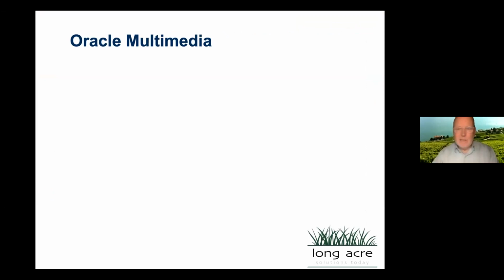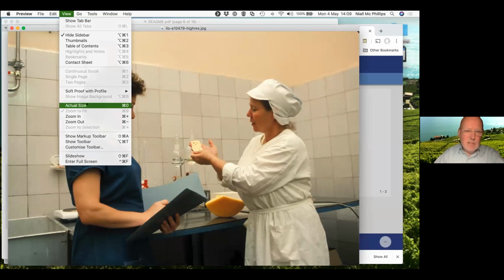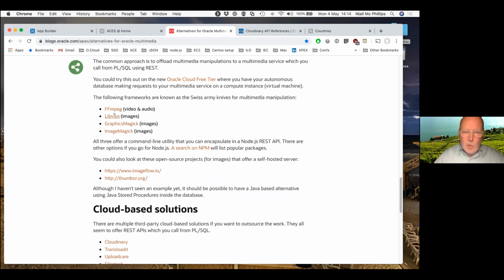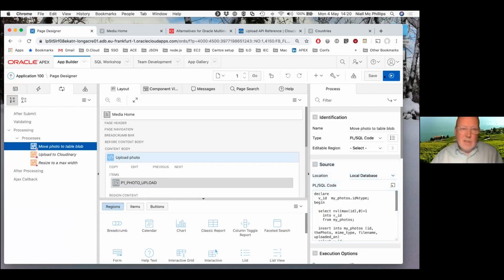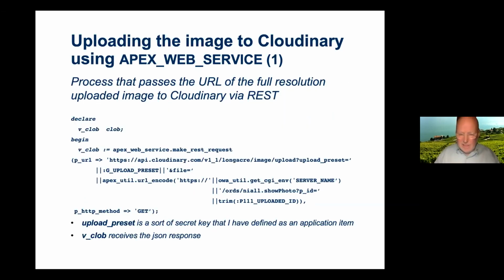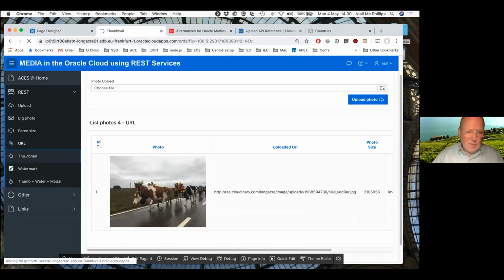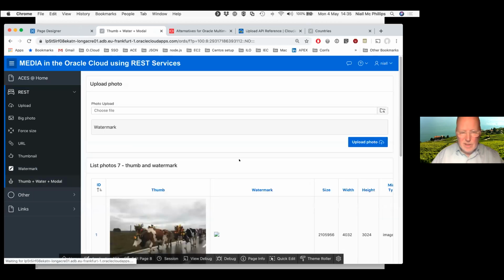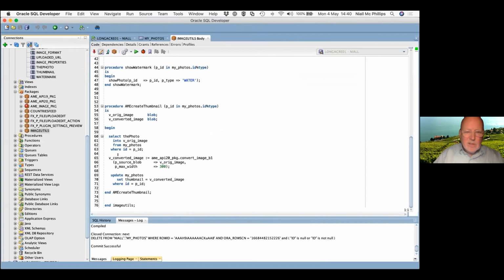Niall Mc Phillips: "Long Live Multimedia with APEX and REST!"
Speaker: Niall Mc Phillips
Title: "Long Live Multimedia with APEX and REST!"
Recorded on: Monday, May 4th 2020

Part of the Oracle database since Oracle8, Oracle have discontinued Oracle Multimedia as of Oracle 19c. This leaves existing customers with a dilemma, either keep their multimedia on 18c and put off the inevitable for as long as possible, or find another solution for image processing.We’ll take a look at some of the alternatives available to APEX and PL/SQL developers. In particular how to use RESTful web services to call a cloud providers to process images. Image resizing, watermark creation and other manipulations will be demonstrated.